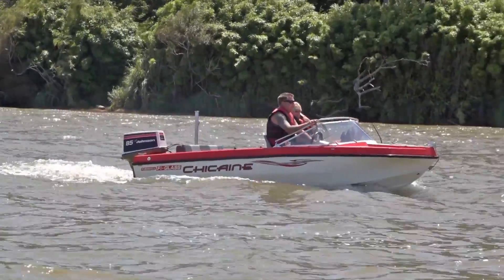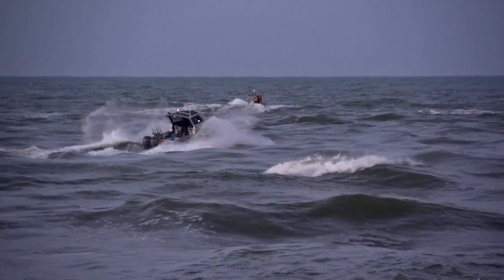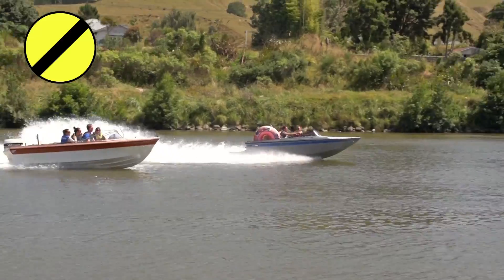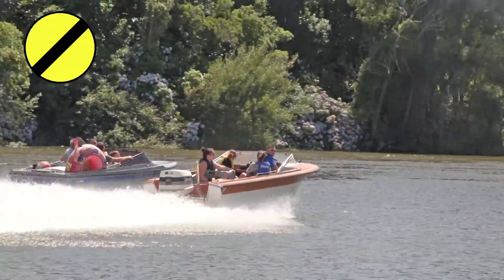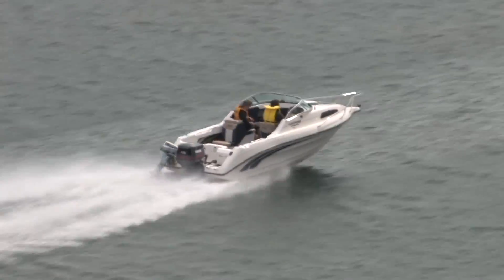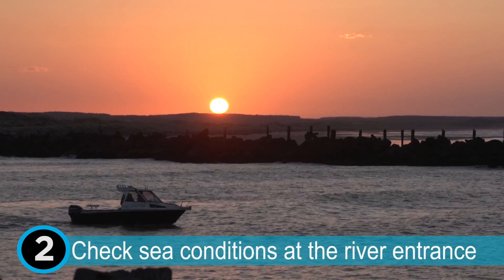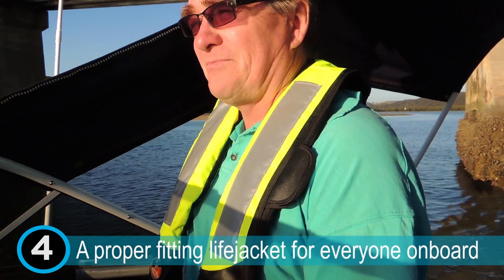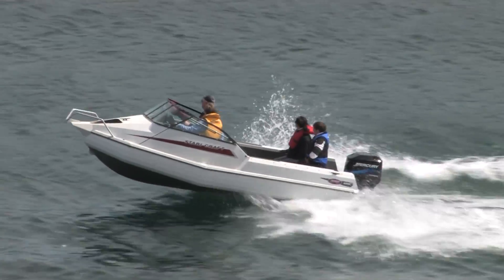Whanganui River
Before venturing out onto the Whanganui river, Crossing the bar, .or swimming at many of the beaches or river, it is essential to understand the dangers such as the flow of the river and tide times .obstacles that hide just below the surface especially debris after a storm or heavy rain the ocean currents and large waves at the Whanganui river entrance and further out to sea.
The Whanganui river caters to a large variety of recreational water craft users therefore it is important to be considerate to other river users and to know the safety aspects that are relevant to you activity, Always travel on the right hand side of the river being aware of blind corners and avoiding boat wake around (NPC) Non Powered Craft such as rowing skiffs, Kayakers and canoe's
Be aware of tourist commercial craft that operate on the river and in particular the paddle steamer that has resticted maneuverability.
When using a recreational craft on the Whanagnui river or bar entrance it is important to understand the Maritime Rules that apply to you on the water in Particular rule 22.6
Every vessel must at all times proceed at a safe speed the river can get congested with recreational and commercial craft and there are numerous navigation safety hazards. Match your speed to the conditions! so that proper and effective action can be taken to avoid a collision. Or accident

Rule 91 of the Maritime rules requires that all watercraft keep within 5 knots within 50 metres of another craft or persons in the water, speed must also be kept within 5 Knots 200 metres off the shore or divers,

When boating on the Whanganui river the 2 km rowing course from Kells avenue to the railway bridge has a zero wake policy when rowing skiffs are either racing or training on it

Rule 91.4 -- PFD's "Personal Floatation device"( On screen)
Eule 91.4 requires all recreational craft users should wear a PFD appropriate size for each person on board and wear at times of heightend risk. It good practice to wear them at all times when underway.

If boating on the coastline and crossing Whanagnui River bar, local knowledge is critical. It is essential that the following safety procedures are followed:

1 Check the weather forecast and  tide times

2 Check The sea conditions at the river entrance prior to considering crossing the bar including any future changes to weather patterns on Metservice before crossing. A webcam view of the entrance is also available

3 That your craft and personal experience is capable of making the passage across the bar,

4 That you have the necessary safety equipment on board including wearing a correctly fitted lifejacket for each person board.

5 Call coastguard with a trip report on Channel 85 prior to crossing the bar, also giving your anticipated return time also let them know when you have returned over the bar safely